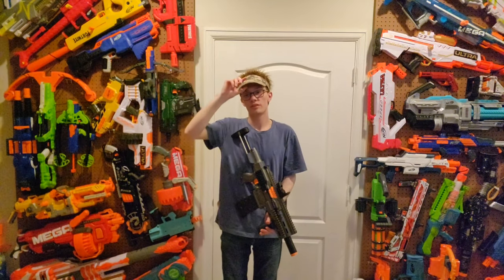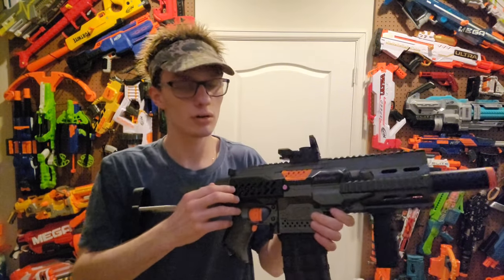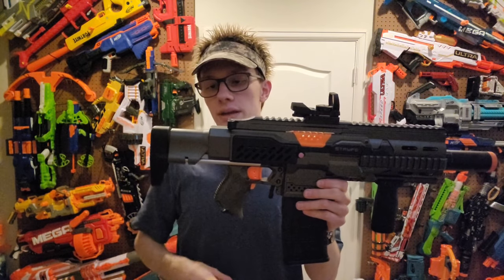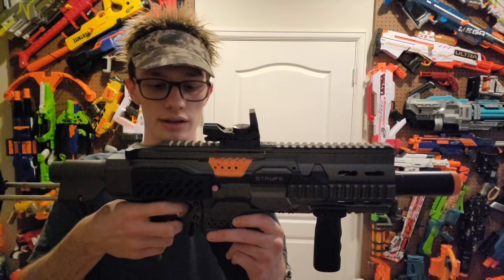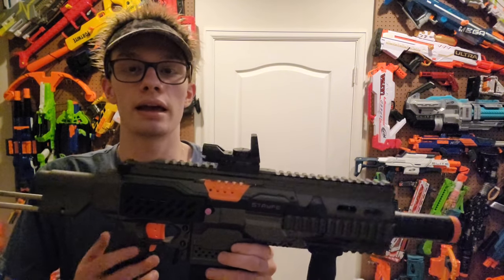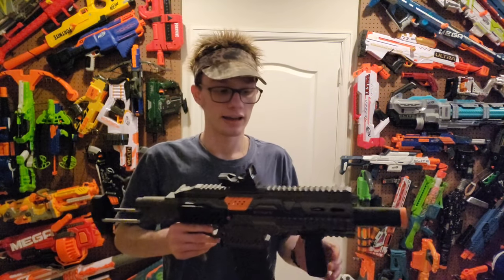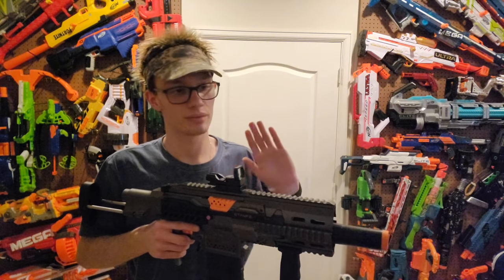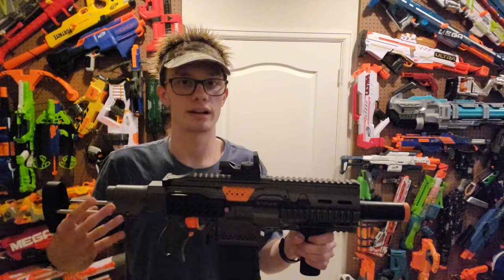Coop772 honey Bager Stryfe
this is a blaster built by @Coop772